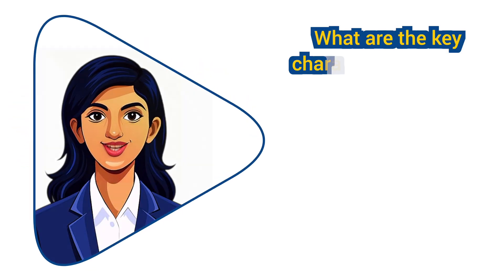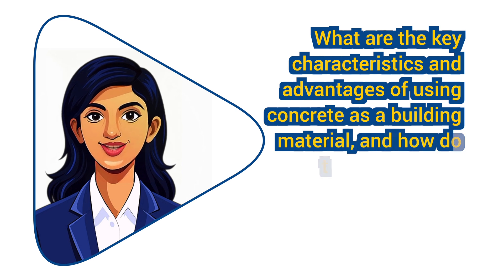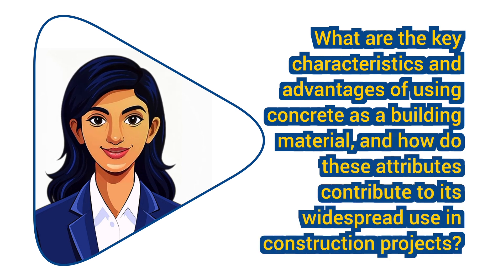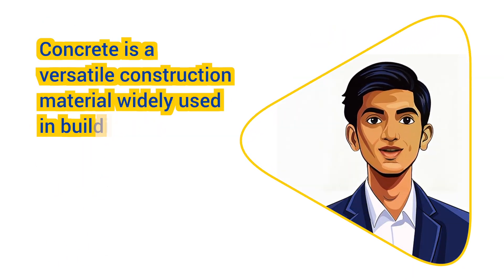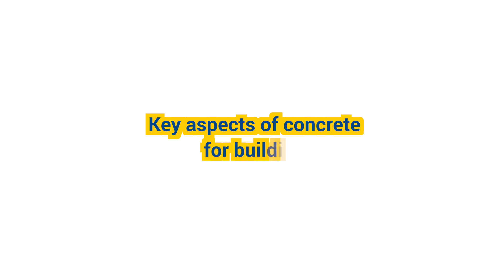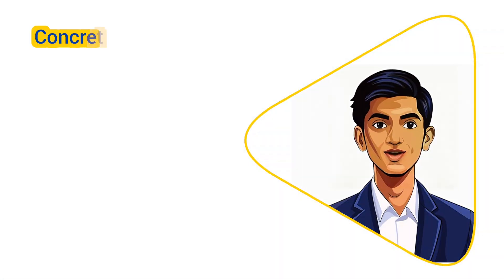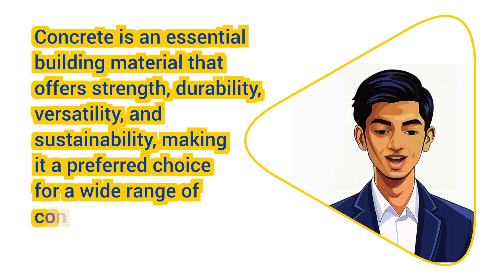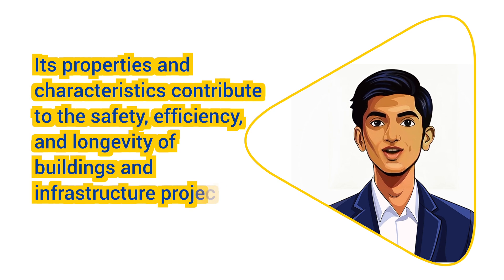What are the advantages of using concrete as a building material? | AskNShare | QnA Series 27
Discover why concrete is one of the most essential building materials in construction. Learn about its key characteristics, such as strength, durability, and fire resistance, and explore the many advantages that make it indispensable for projects worldwide.

Chapters:
0:00 What are the key characteristics and advantages of using concrete as a building material, and how do these attributes contribute to its widespread use in construction projects?
0:11 Answer
0:22 Composition
0:41 Strength
0:59 Durability
1:17 Versatility
1:34 Ease of Construction
1:53 Energy Efficiency
2:10 Sustainability
2:27 Summary

Footage credit: ailko Changing, Pixabay, Артем Ковальчук, Andi Farrukku, cottonbro studio, Marc Van den Broeck, Kelly, John Guccione, Luis Quintero, Taryn Elliott, Giovanni Franco, Toan BDS, Grigoriy Bunkov, Erick Loiola, Mohd Imran, Luz Calor Som, Praveen Nu.